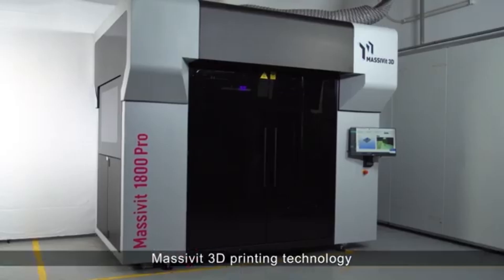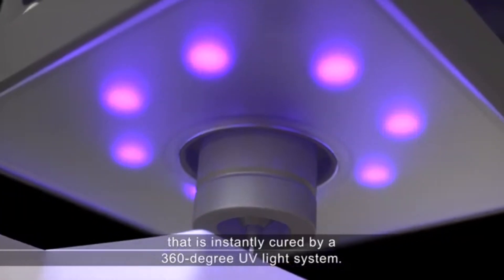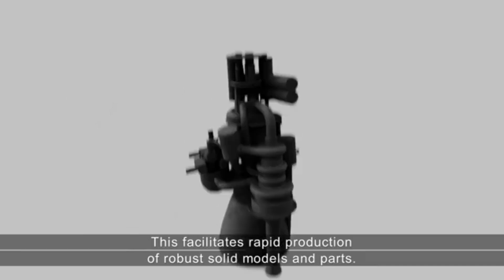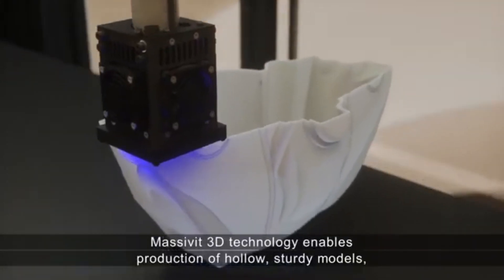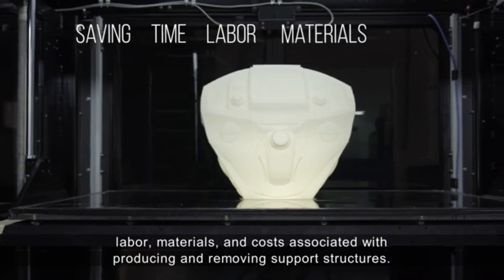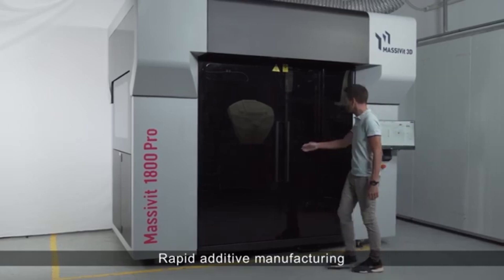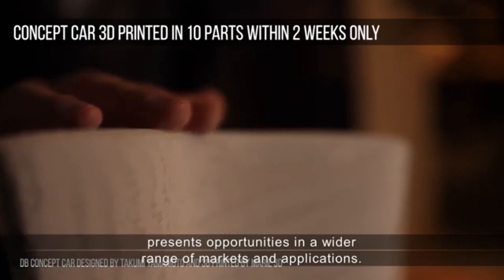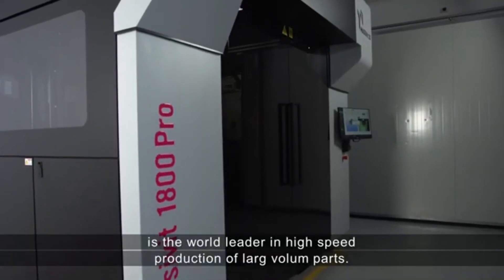Massivit 3D Printing Technology - What Are The Benefits?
Massivit 3D printing offers unprecedented speeds, allowing companies to create parts in short times. This video explores not just the ground breaking manner in which Massivit printers create parts, but also how well they have helped customers to complete projects.